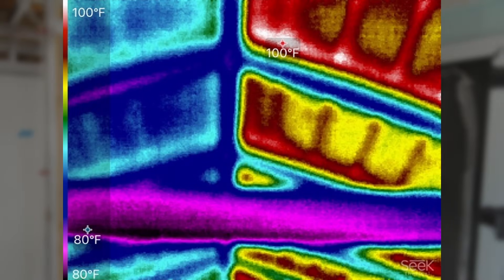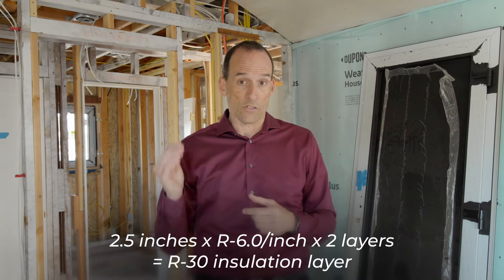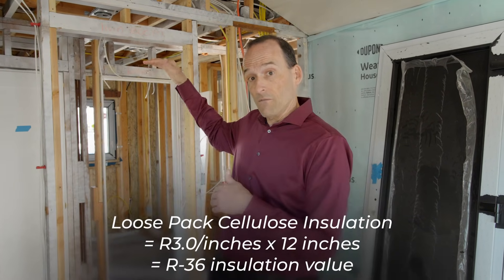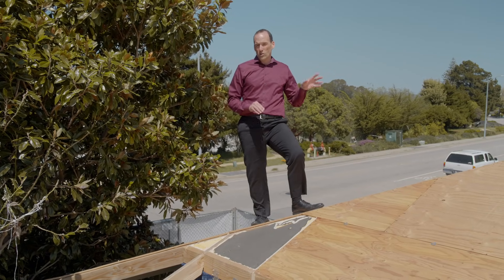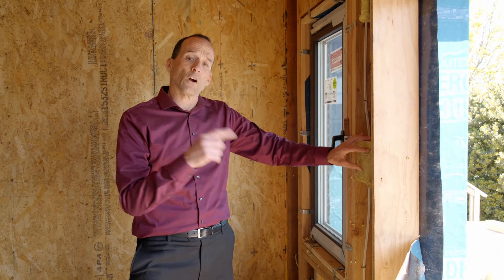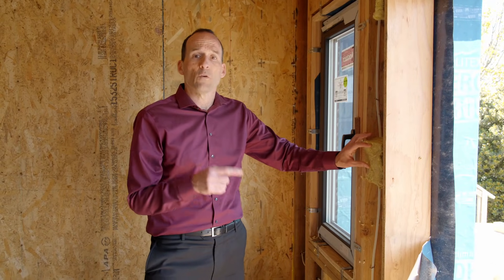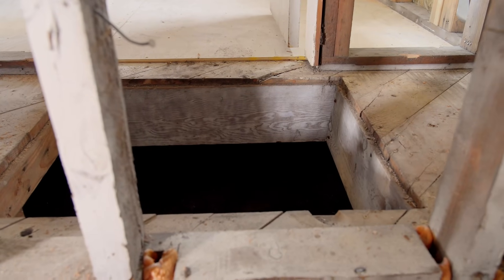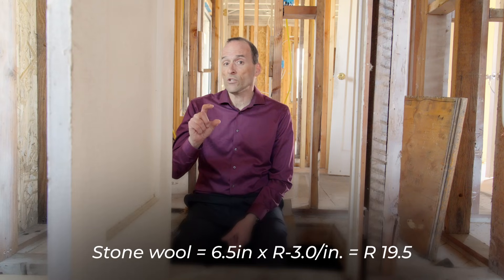Bay St. Passive House #4: Insulating a Super High Efficiency Home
What does it take to insulate a home to Passive House standards and what do you have to do to get all of that insulation in a house?   In this video, we take you into what we did to add insulation into the floors, walls and roof of a house to get it to be a comfortable, ultra-quiet and highly efficient Passive House.  We will also discuss the decisions we had to make on insulation choices when we were so close to the beach.